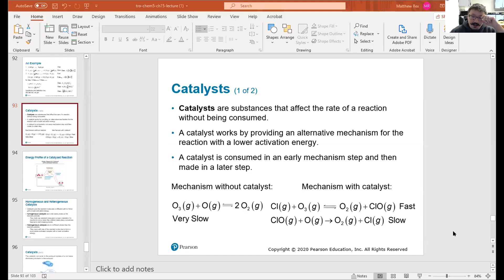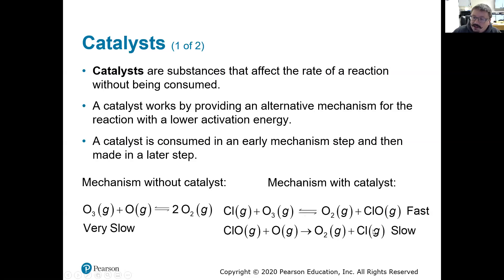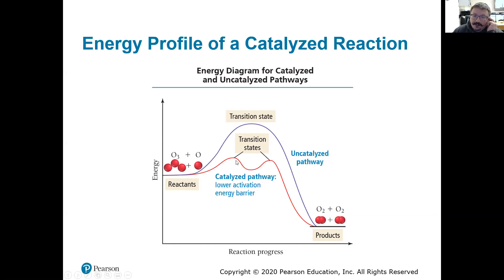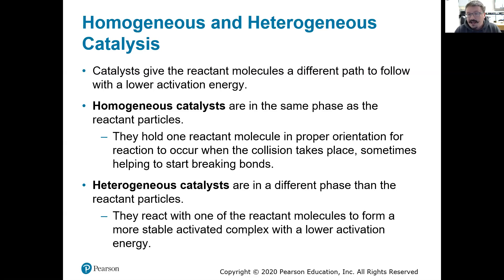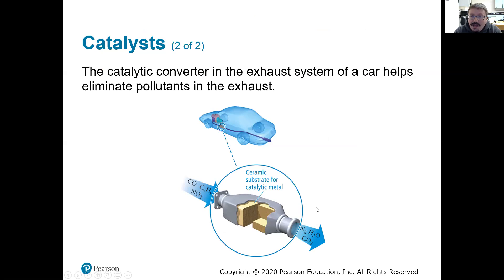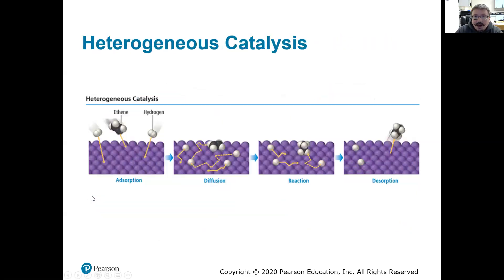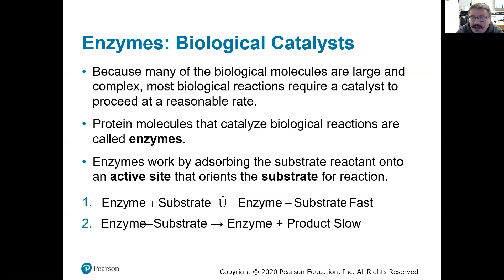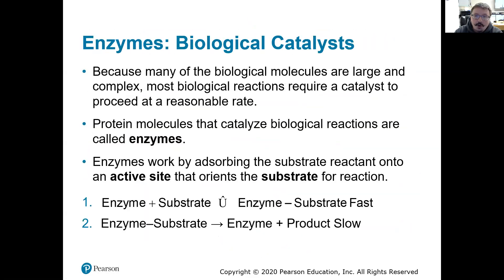Catalysts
What is a catalyst and what does it do?